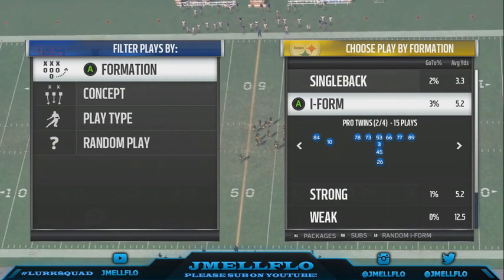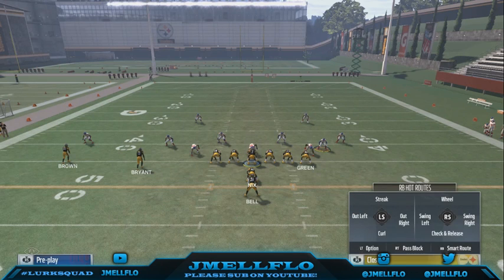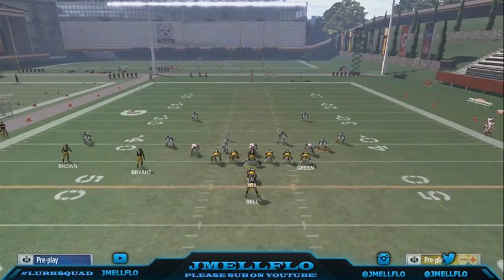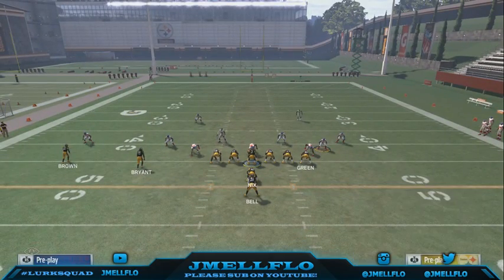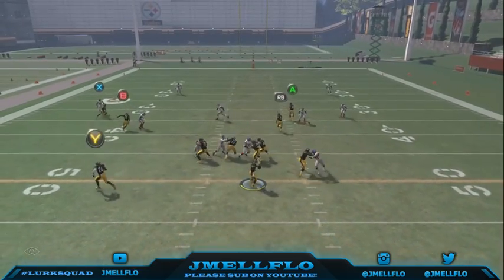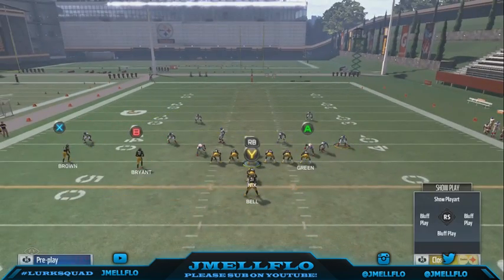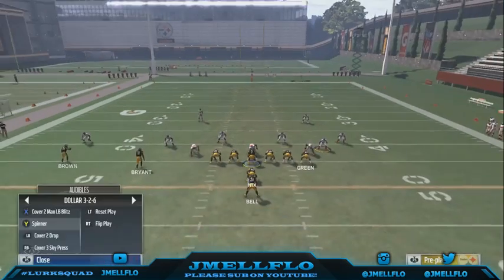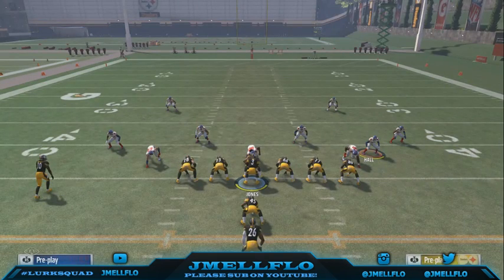Easy Madden 17 Offensive Money Play | Dots up any zone I form pro Twins | Madden 17 tips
Playbook: Rams Set: Iform pro twins Play: Sail